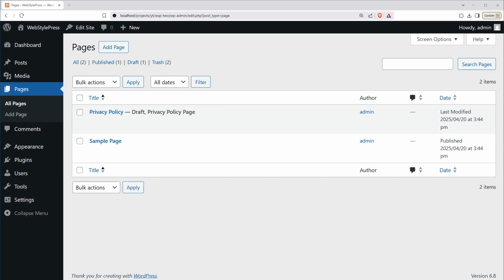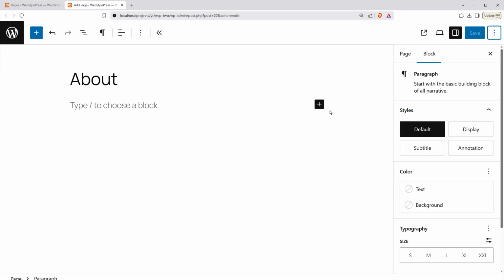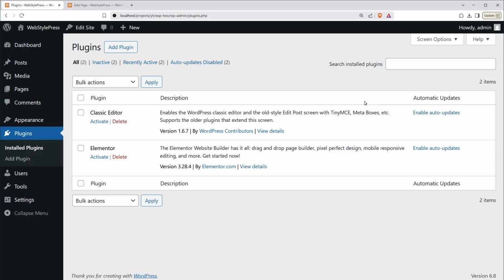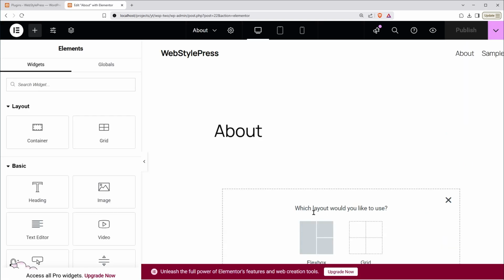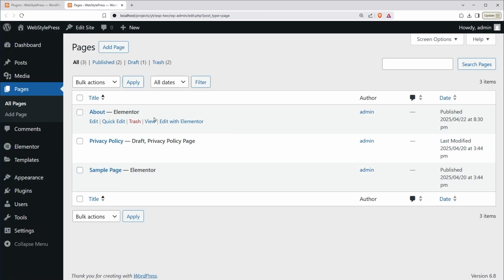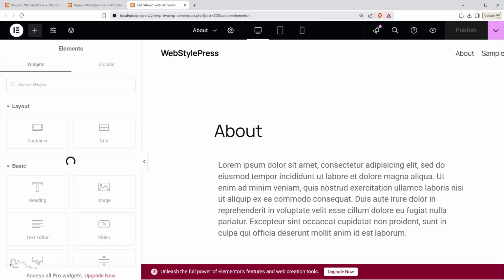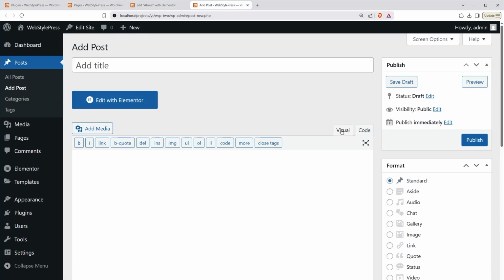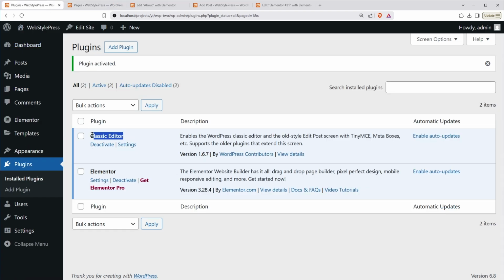How to Switch to HTML View WordPress - Full Guide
Learn how to switch to html view in wordpress. Are you using Gutenberg editor or a page builder like Elementor? If you want to switch to HTML view in wordpress, this video is for you.